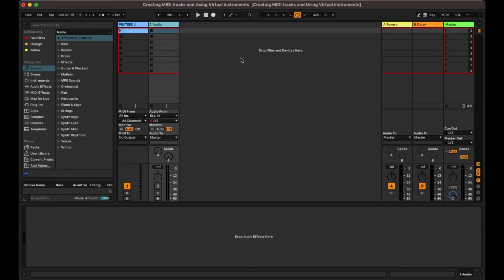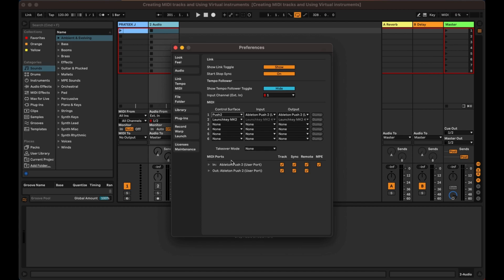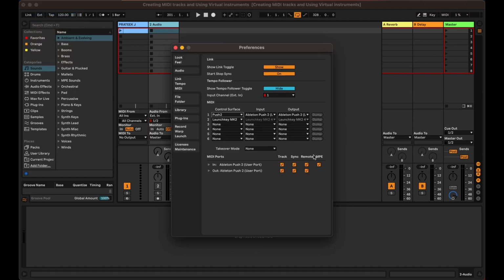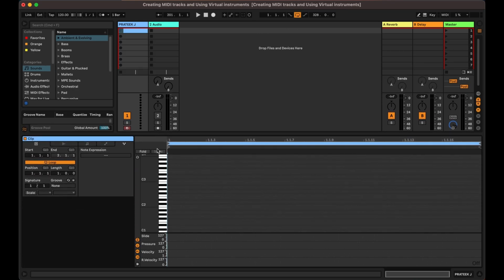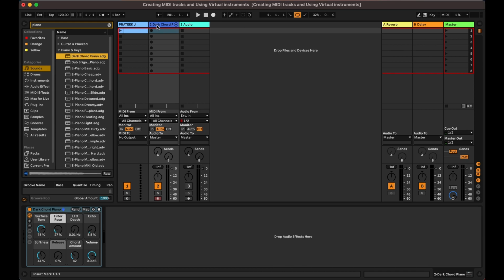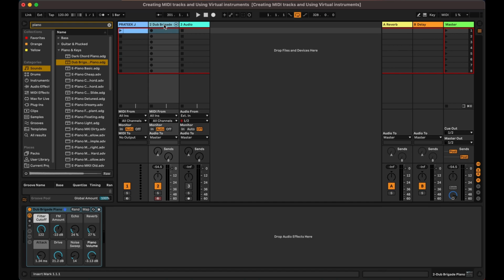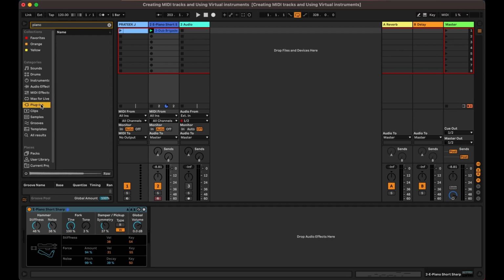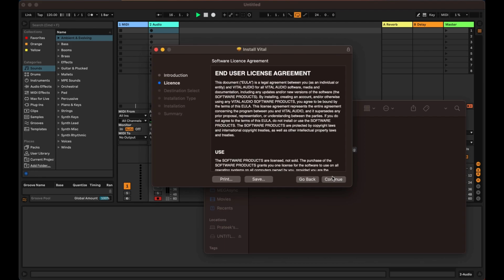Creating MIDI tracks & Using Virtual Instruments